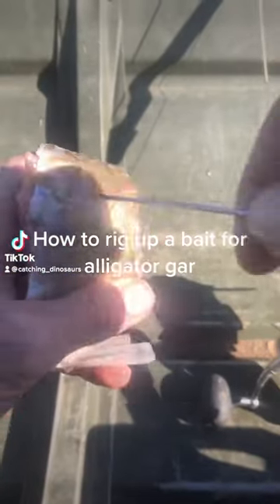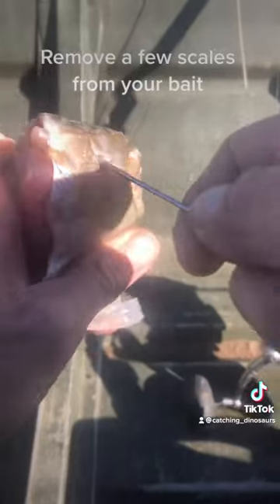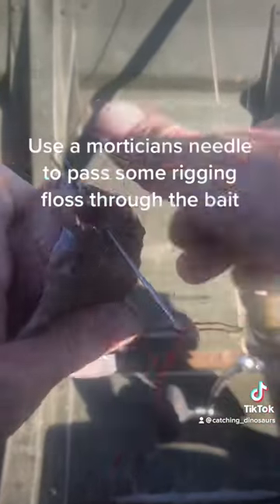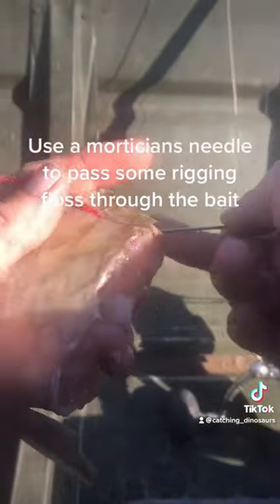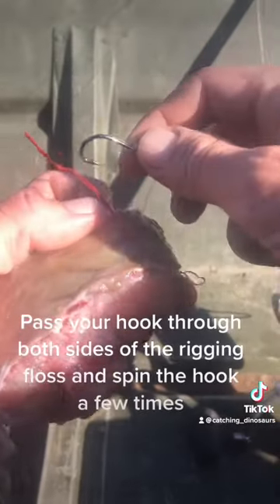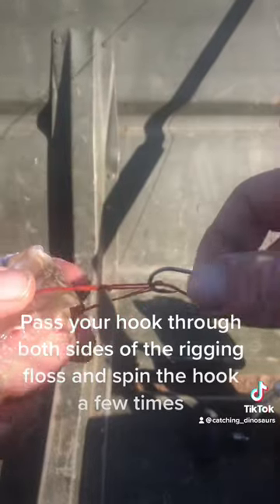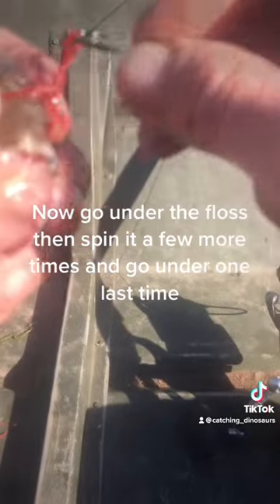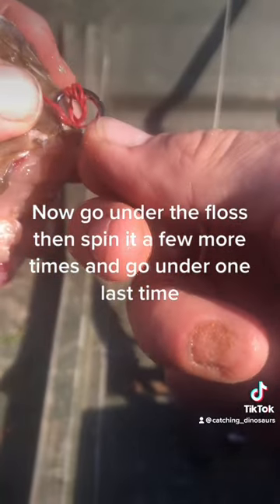How to rig a bait for alligator gar fishing 🦖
Ready to catch a giant?